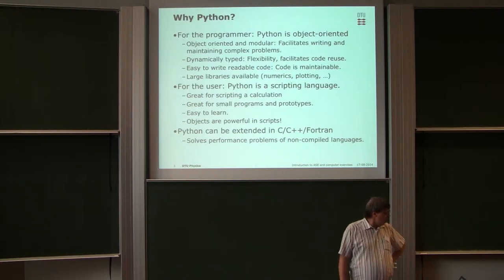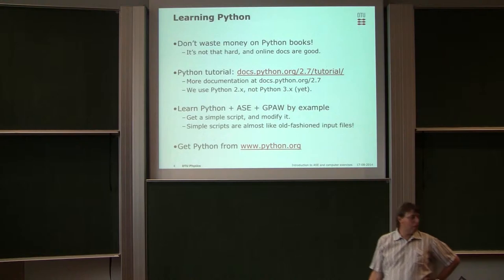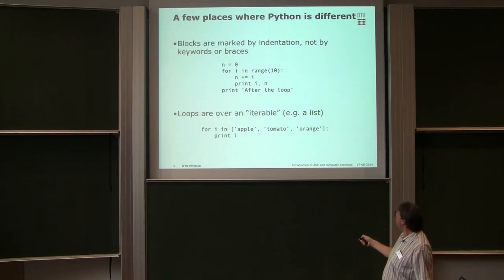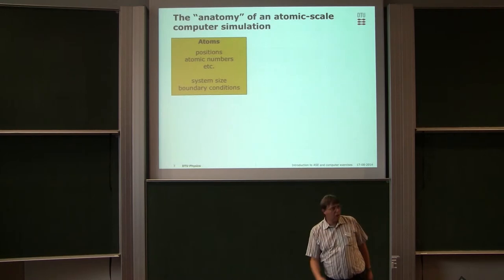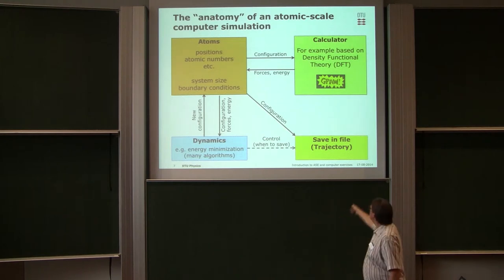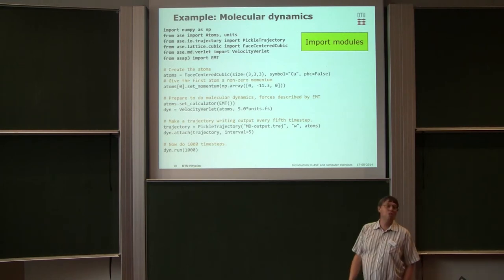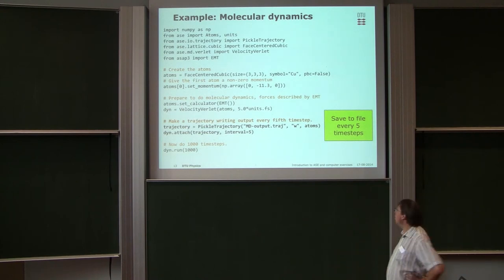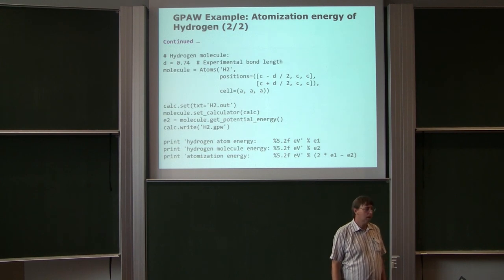Jakob Schiøtz: Introduction to ASE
Full title:
Introduction to the Atomic Simulation Environment
CAMd Summer School 2014